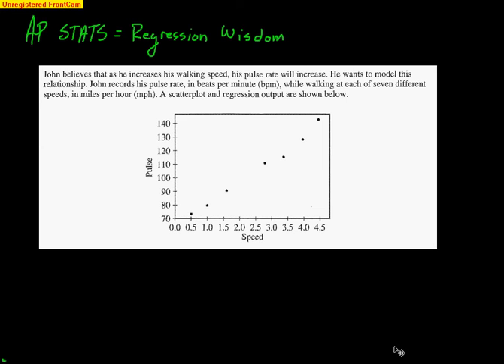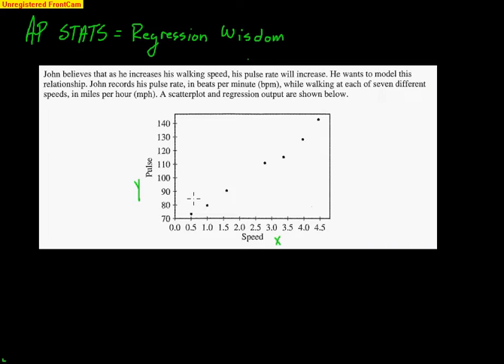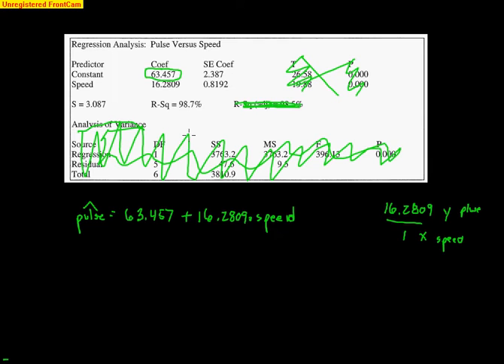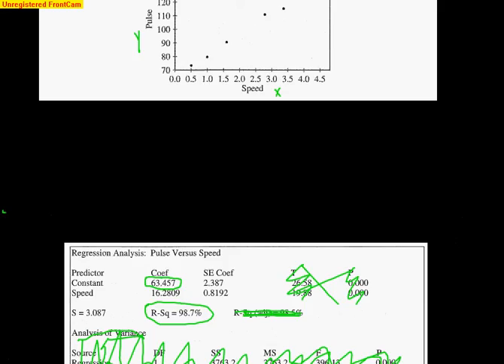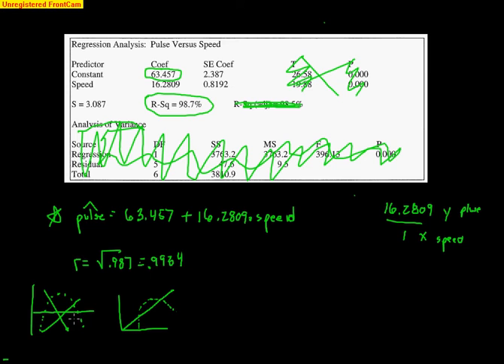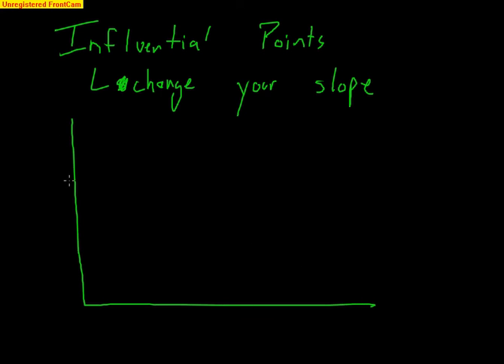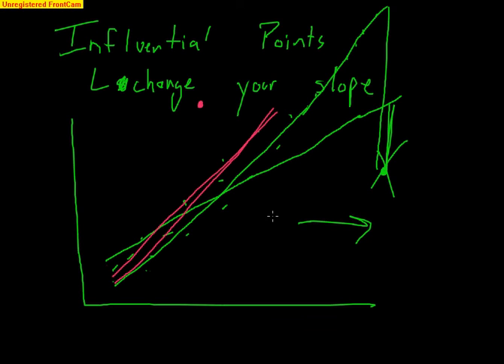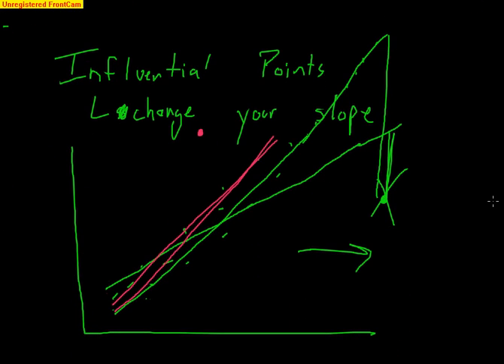AP Statistics: Linear Regression Wisdom - Part 3